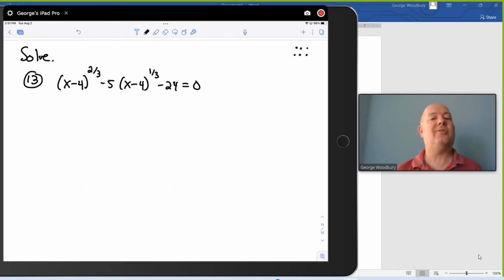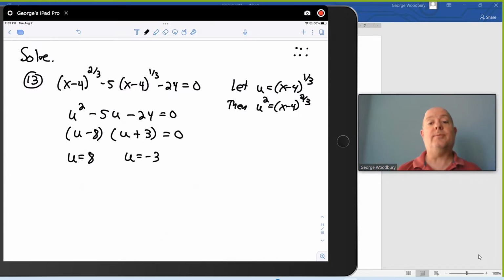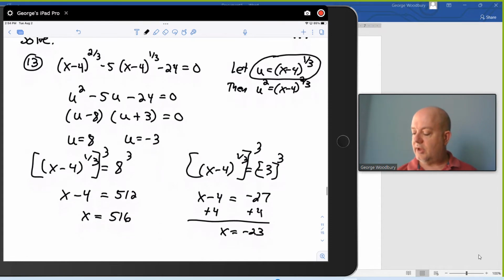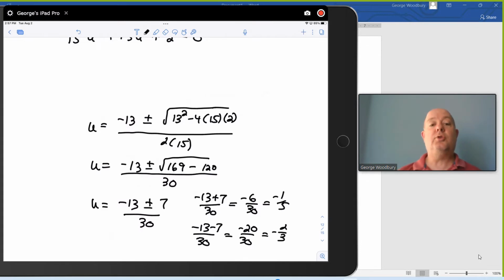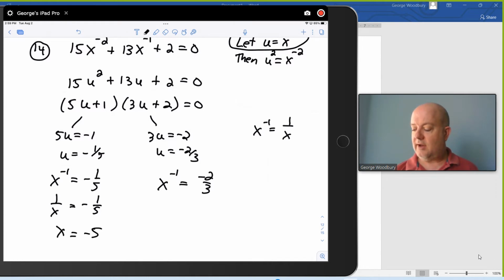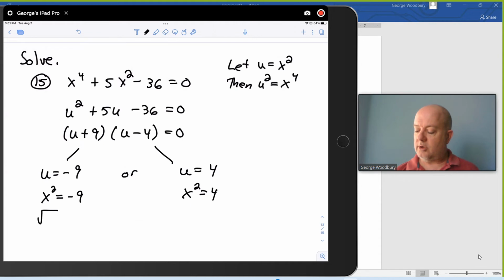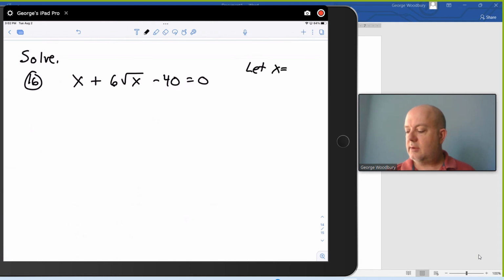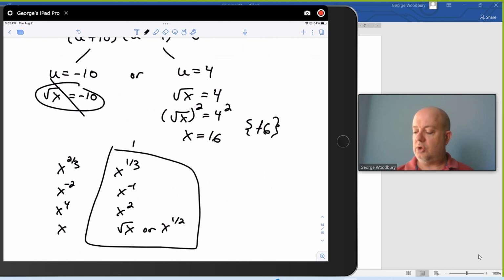College Algebra - Equations That Are Quadratic In Form (U-Substitutions)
Several types of equations that are quadratic in form, all solved by u-substitution.